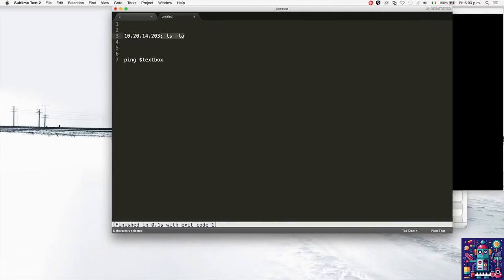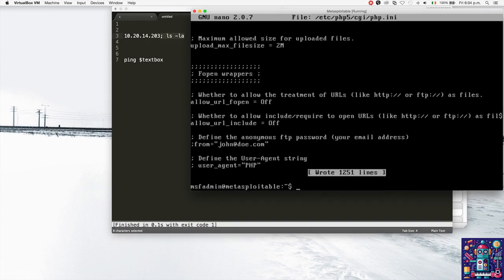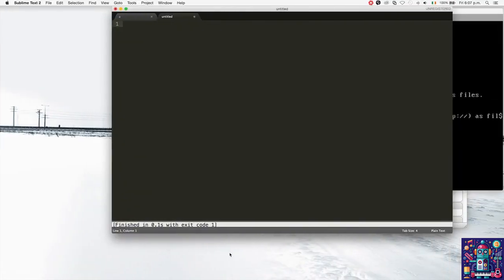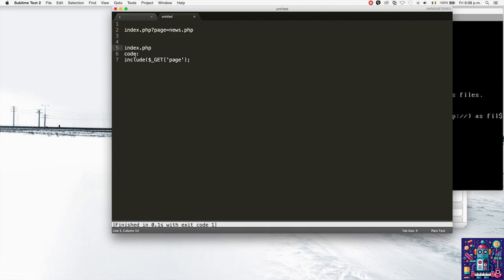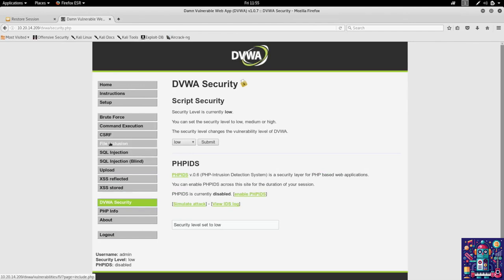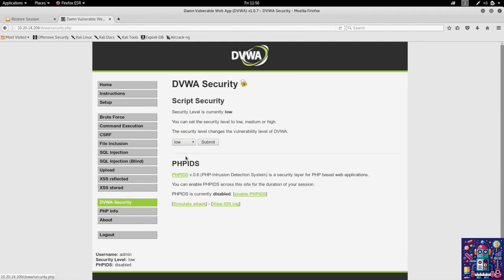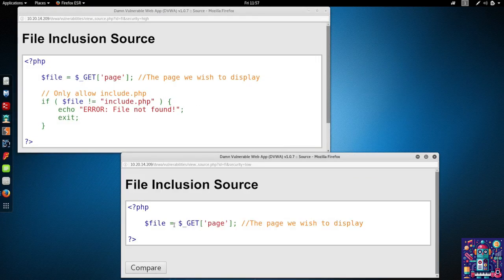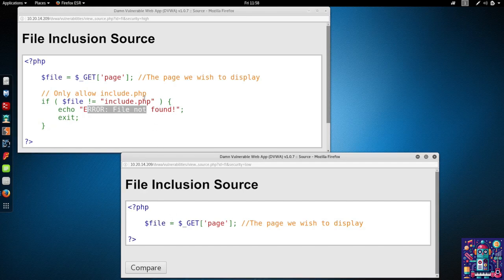31. Security | Fixing Inclusion Vulnerabilities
🛡️ File Inclusion Vulnerabilities: How to Secure Your Web Applications!

🚀 In this video, we break down File Inclusion Vulnerabilities—both Local File Inclusion (LFI) and Remote File Inclusion (RFI)—and explore best practices to secure your system from these critical threats.

🔍 What You'll Learn:
🚫 LFI Risks: How attackers exploit local file inclusion to disclose sensitive files.
🌐 RFI Dangers: How remote file inclusion can grant attackers full server control.
🔒 Secure PHP Settings: Disable allow_url_fopen & allow_url_include for better security.
📜 Use Static File Inclusion: Prevent user-controlled file inclusion.
⚙️ Hardcoded File Paths: Enhance security by limiting dynamic inclusion.
📊 High-Security Configurations: Restrict file inclusion to predefined options.
❌ Avoid User Input for File Inclusion: Protect your app from dangerous exploits!

💡 Key Takeaways:
🔧 Proper PHP configuration can drastically reduce security risks.
📏 Static inclusion prevents unauthorized file access.
📈 High-security settings effectively mitigate inclusion vulnerabilities.
🔒 Writing secure code is the first step in protecting sensitive information!